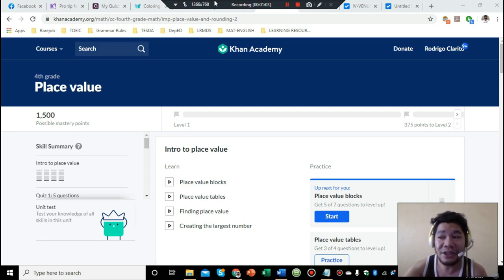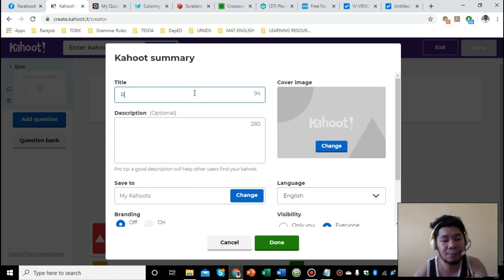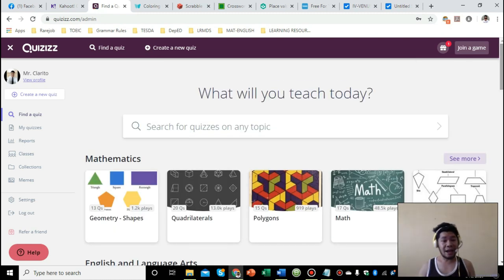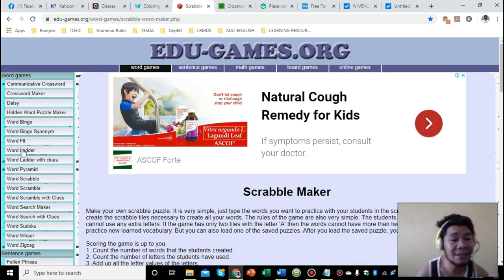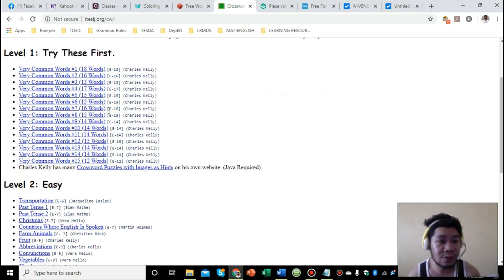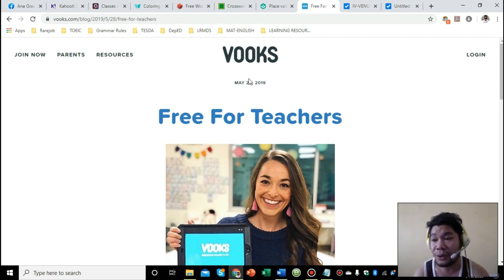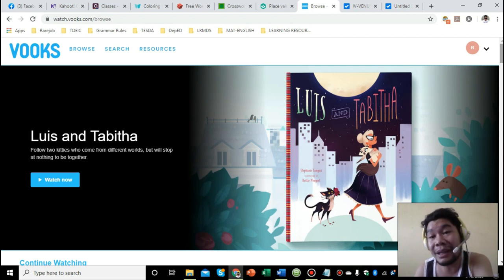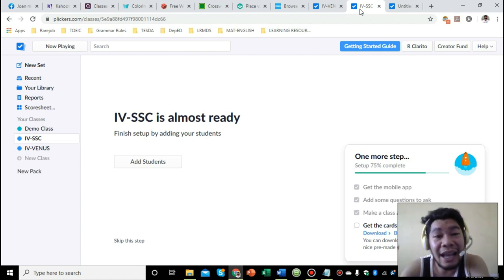9 Most Helpful Websites at Application Tools for Teachers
Hello guys. Here are some of the best and helpful websites and application tools I am using to plan my lesson and to make interactive lesson activities.